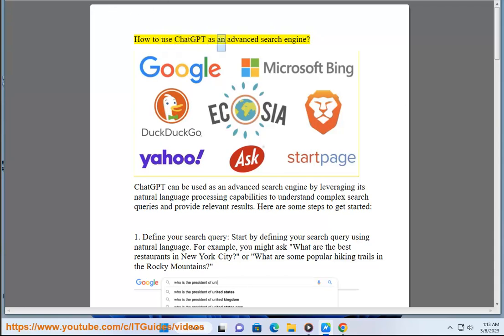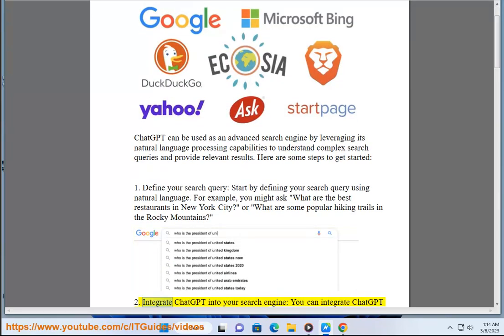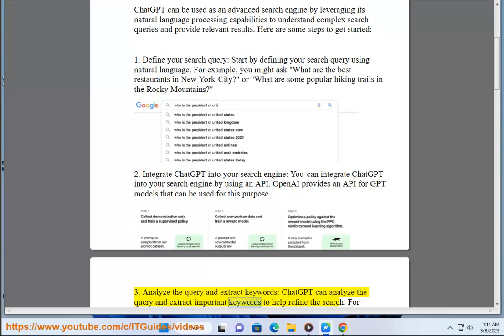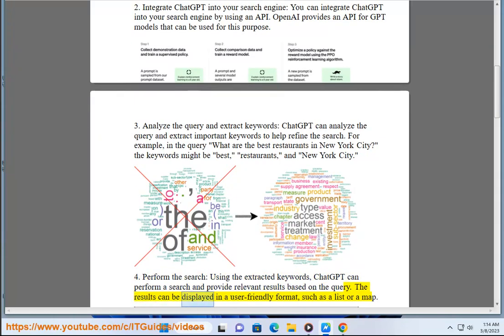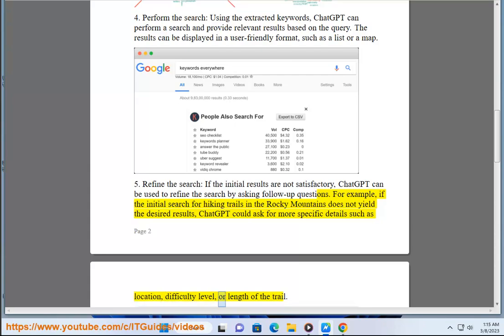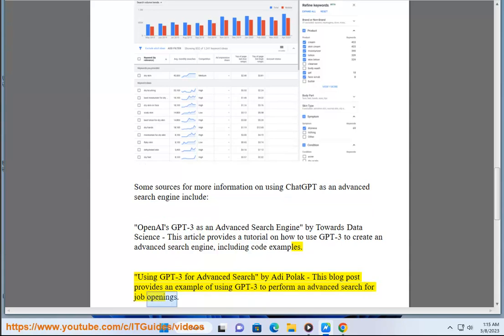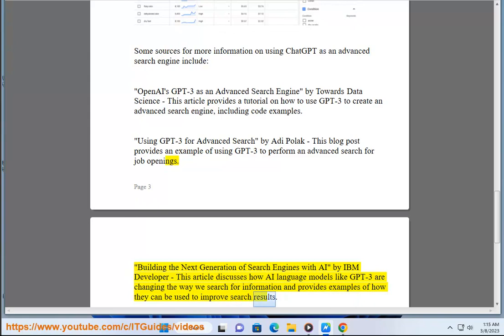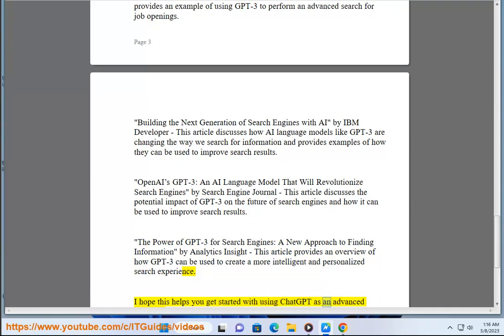Use ChatGPT as an advanced search engine